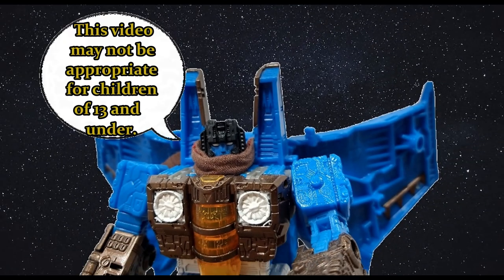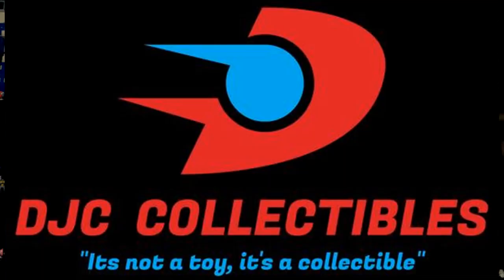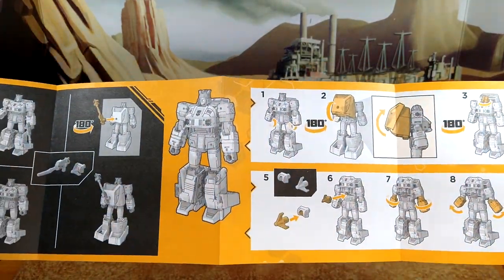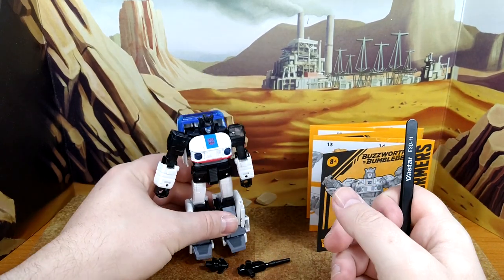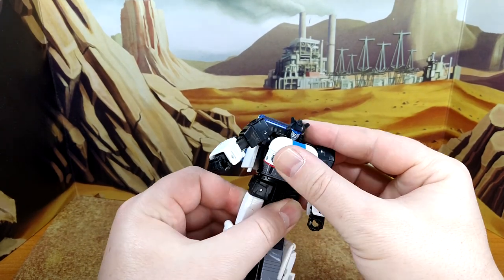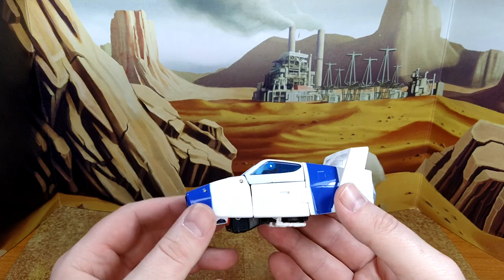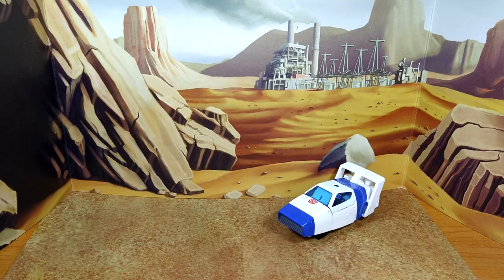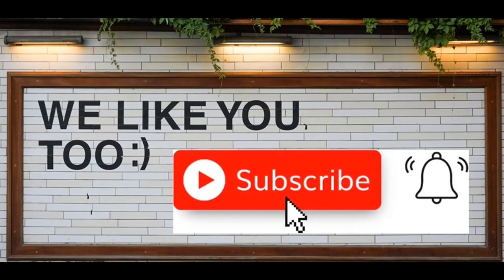Toy Review - Buzzworthy Bumblebee: Origin Jazz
Finally an exclusive I didn't have to order from a friend down south! So glad I found this guy today, he's totally worth it! Come take a look!

Night Bar Nightmare
Author / Artist:  FSM Team